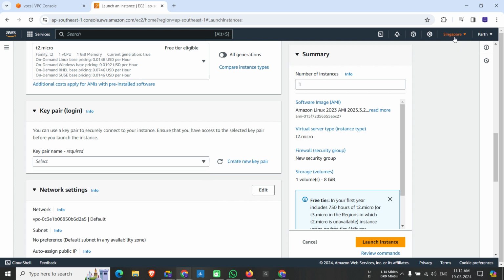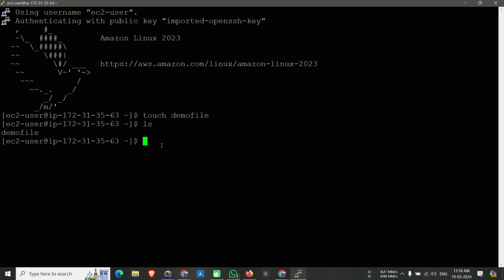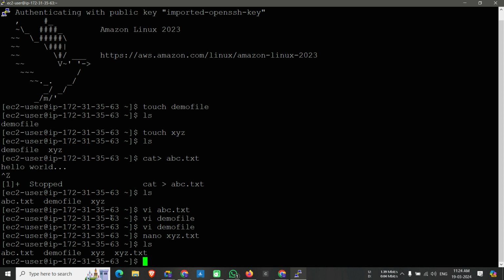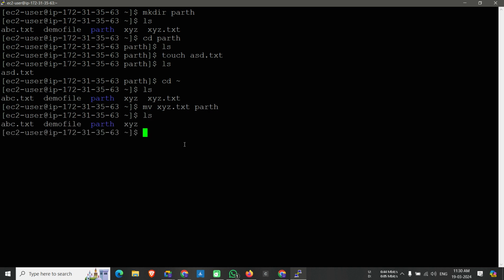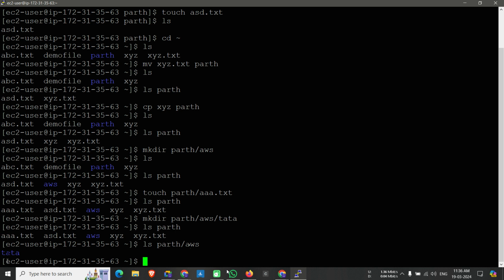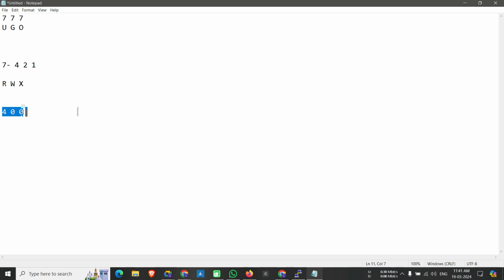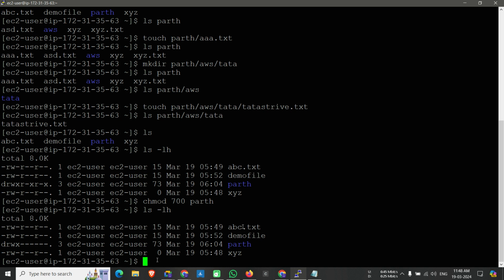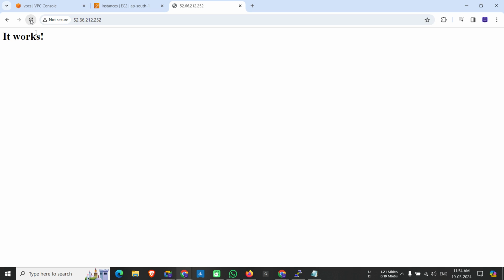19 03 24